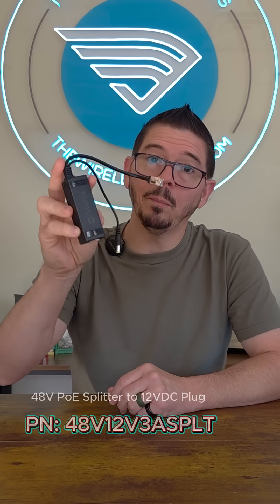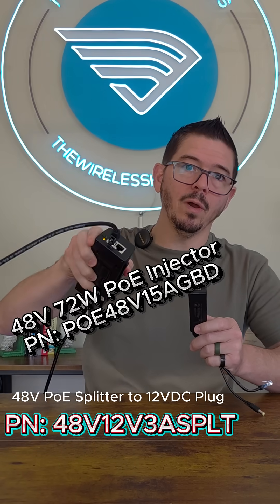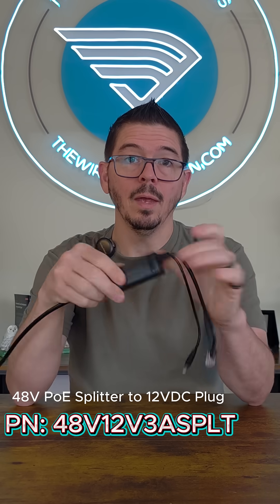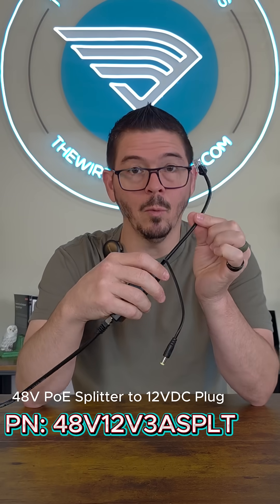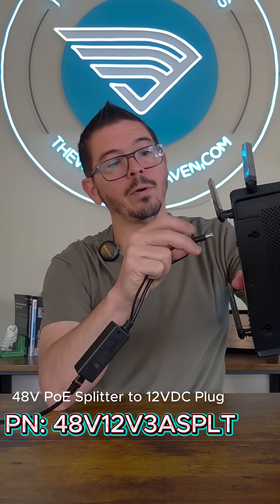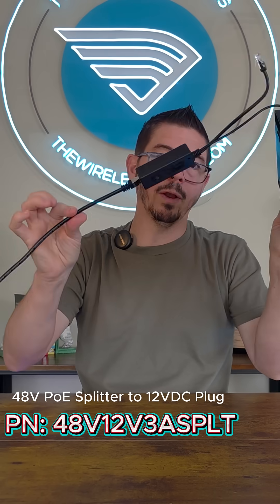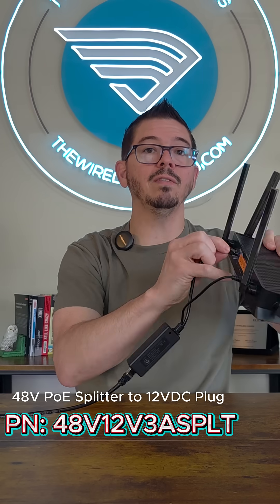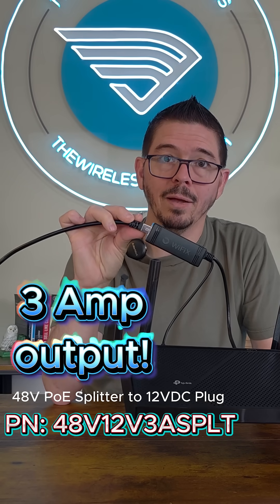48V PoE Splitter and it's handy uses - The Wireless Haven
Sometimes you need to power a device, like a router, in a place or area that has no real power suplpy capability. Using PoE you can send power to a simple Ethernet cable to get power there, and then a handy PoE splitter that steps teh power down to 12VDC for use to power the device that isn't normally PoE capable is a SUPER handy way to power devices where you coudln't do so or didn't know you could do so before now. 😎